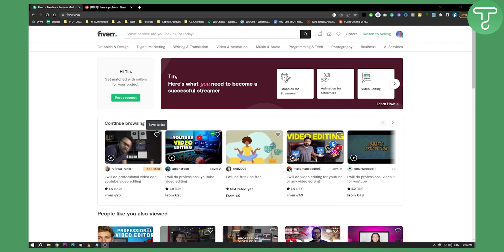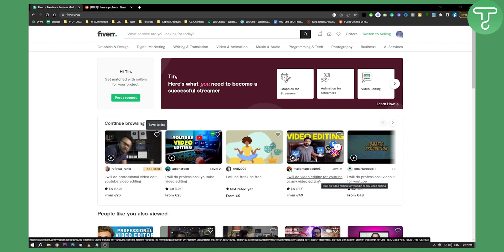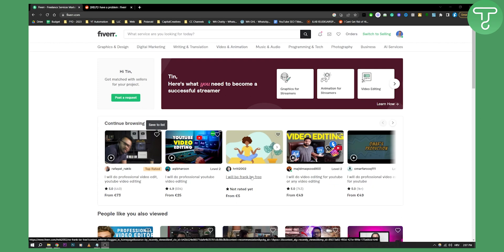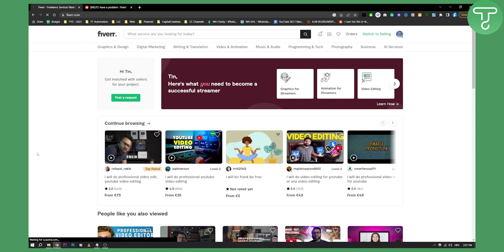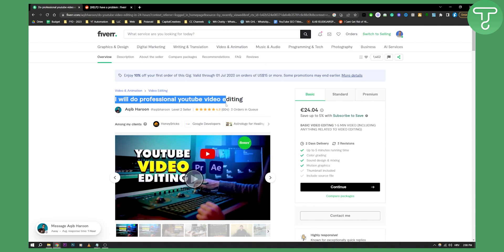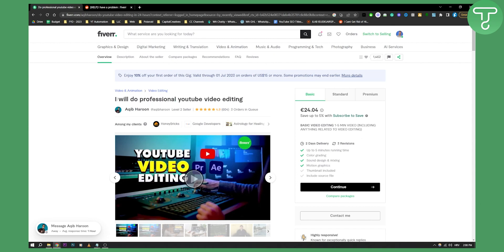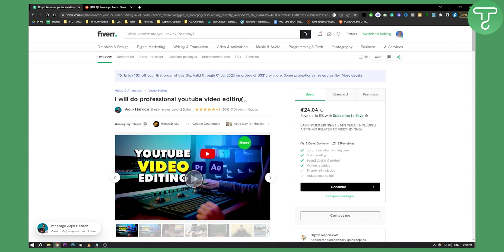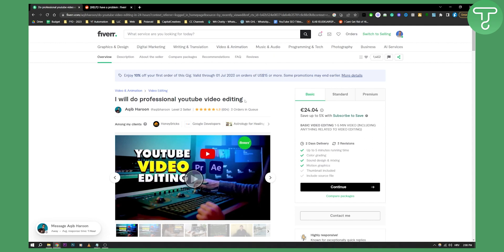Title Can Contain Letters and Numbers Only On Fiverr - How to Fix Fiverr Gig Title Error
In this video, I will show you how to fix Fiverr gig title error